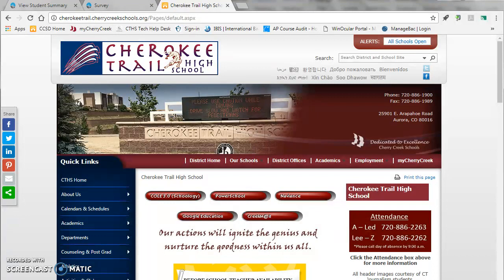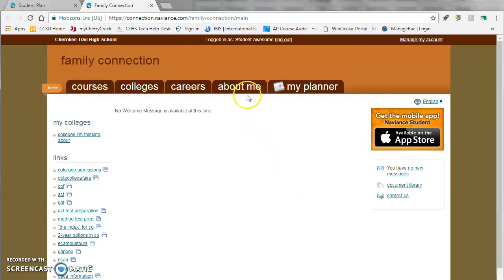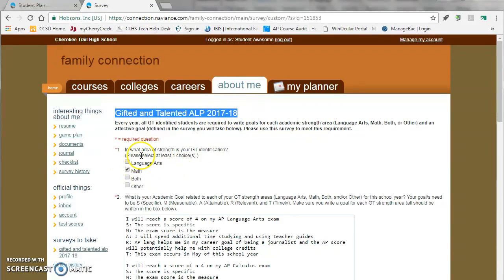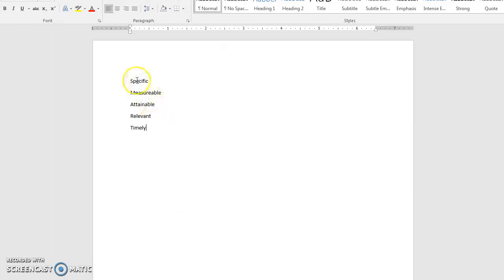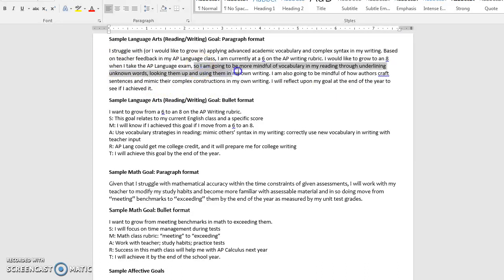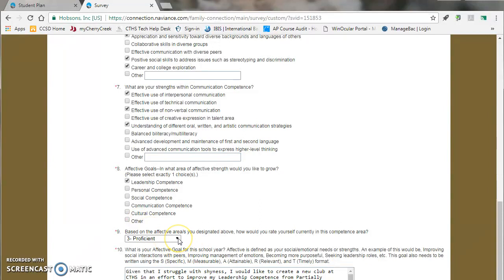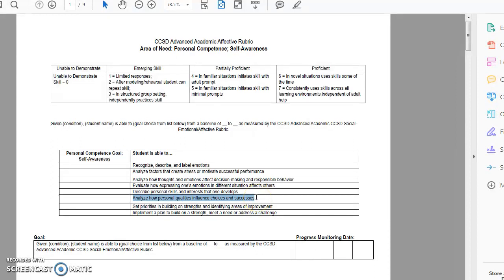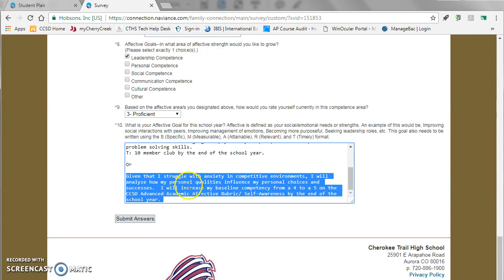CTHS ALP Goal Writing 2017-2018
Guidance on writing GT Goals for Cherokee Trail students.